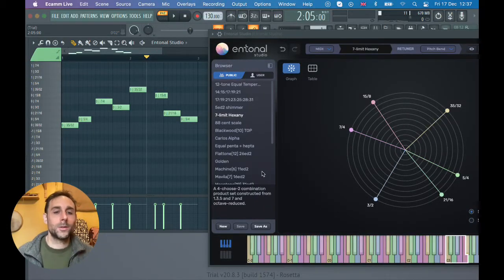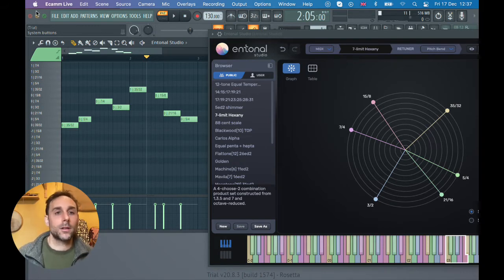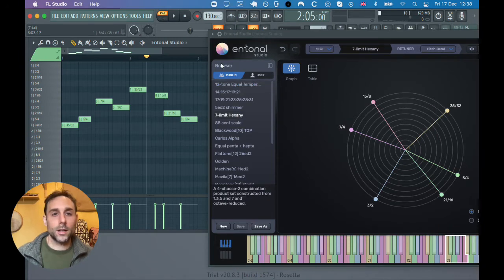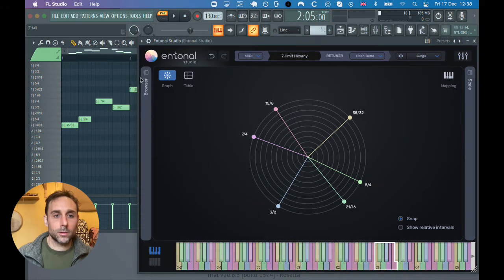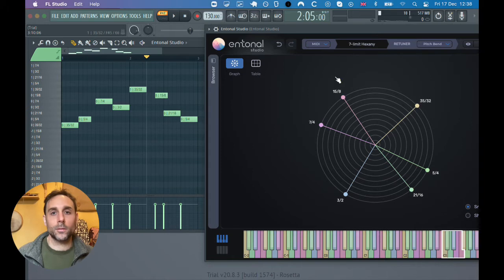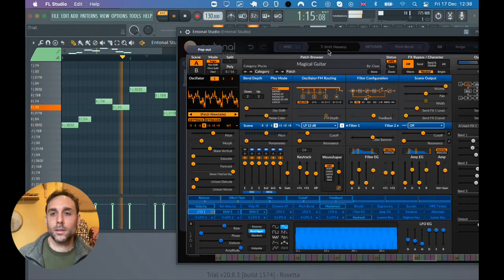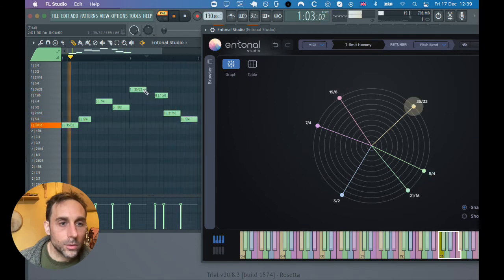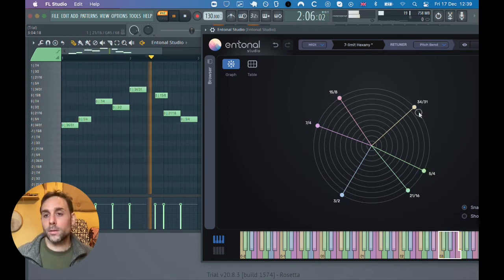Note ratios in FL Studio piano roll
A quick demo showing interval ratios in the FL Studio piano roll using Entonal Studio